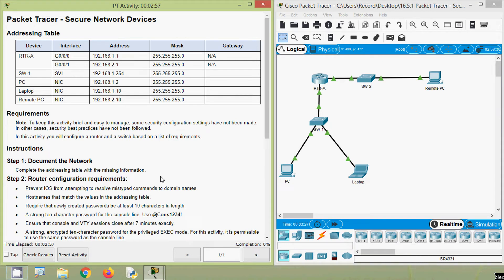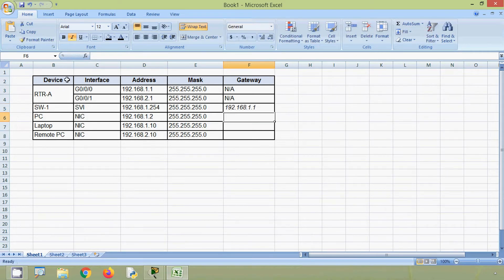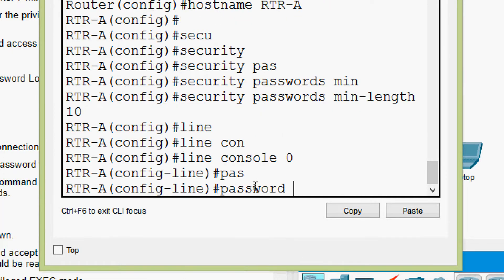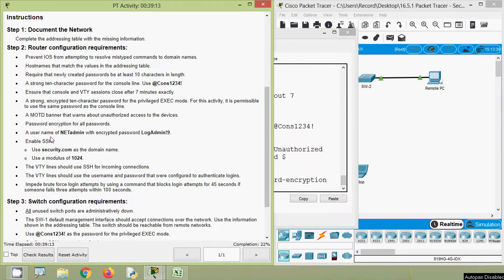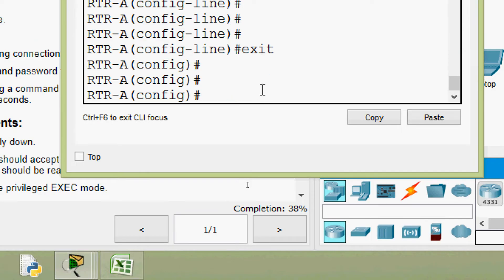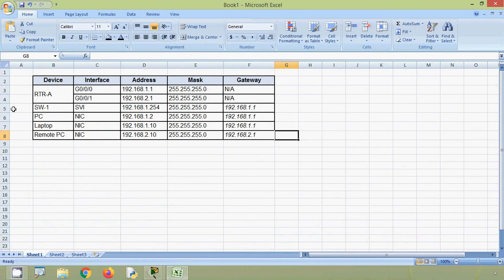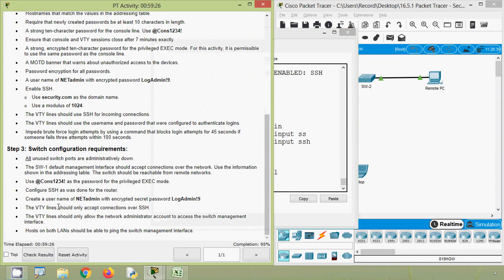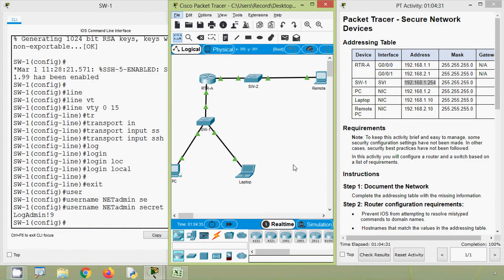16.5.1 Packet Tracer - Secure Network Devices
16.5.1 Packet Tracer - Secure Network Devices